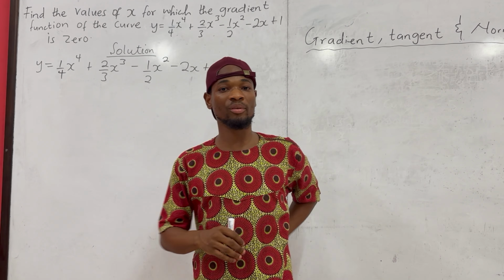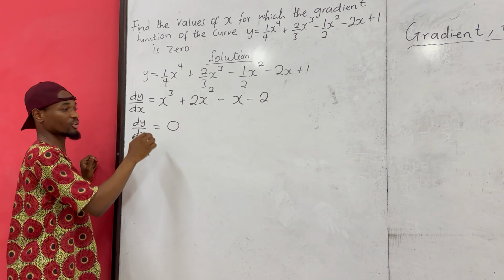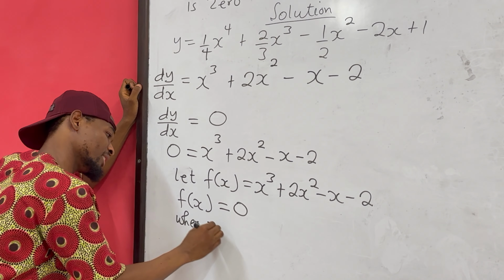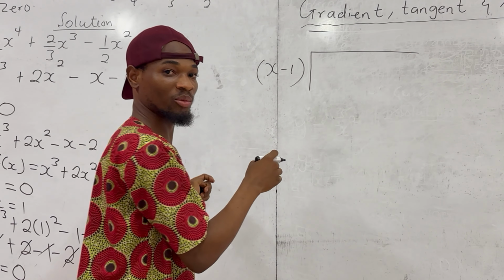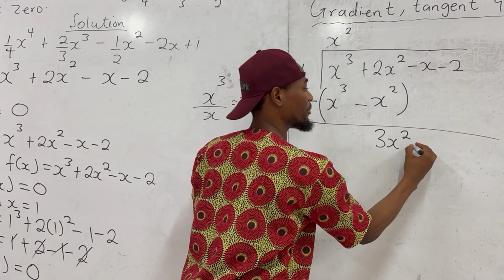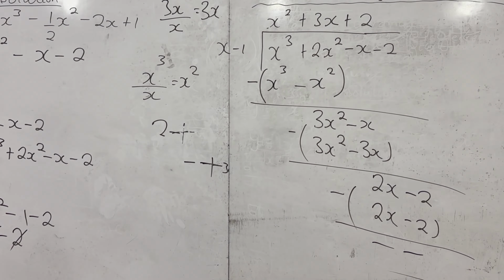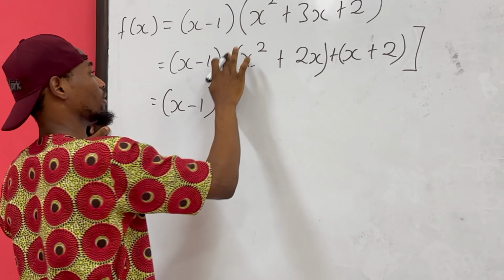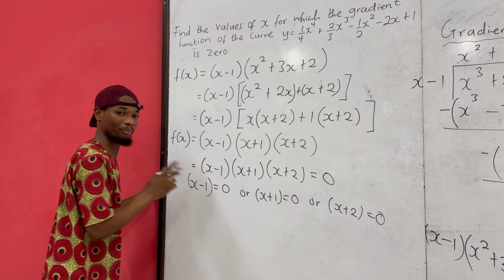Applications Of Tangent, Normal & Gradient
In differential calculus, the gradient is the slope of the tangent line at a specific point on a curve, indicating the curve's rate of change at that point. The normal line is a line perpendicular to the tangent at that same point. You find the gradient of the tangent by taking the derivative of the curve's equation and substituting the point's x-coordinate. The gradient of the normal is the negative reciprocal of the tangent's gradient (m₁m₂ = -1).
Gradient
Definition: The gradient at a point on a curve is the slope of the tangent line at that point.
Calculation: You find the gradient by differentiating the curve's equation (finding its derivative) and then substituting the x-coordinate of the specific point.
Meaning: It represents the rate of change of the function at that specific point.
Tangent
Definition:
A straight line that "just touches" a curve at a single point, and is parallel to the curve at that point.
Relationship to Gradient:
The gradient of the curve at a point is the gradient of the tangent line at that point.
Normal
Definition: A straight line that is perpendicular to the tangent line at the point of tangency.
Relationship to Tangent's Gradient: The gradient of the normal line is the negative reciprocal of the gradient of the tangent line.
Example: If the gradient of the tangent is 3, the gradient of the normal is -1/3.
Differentiate: the equation of the curve to find the formula for the derivative, which gives the gradient of the tangent.
Substitute: the x-coordinate of the given point into the derivative to find the specific gradient of the tangent at that point.
Calculate the negative reciprocal: of the tangent's gradient to find the gradient of the normal line.